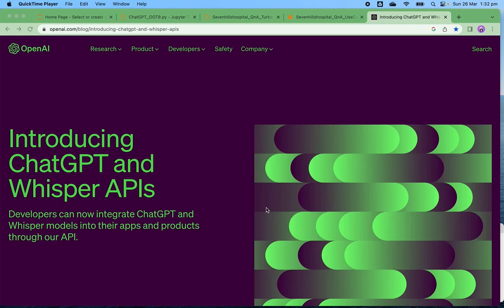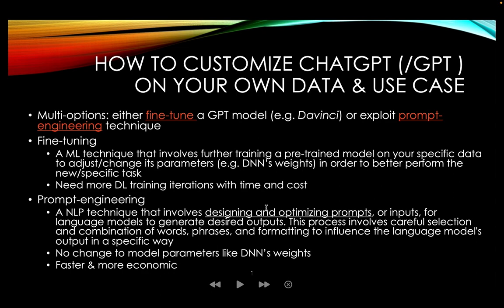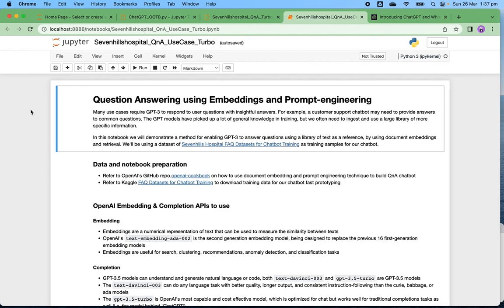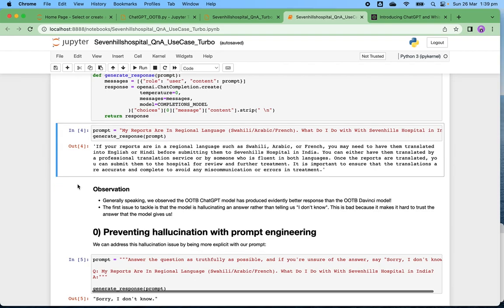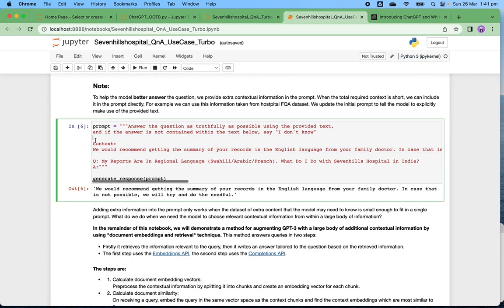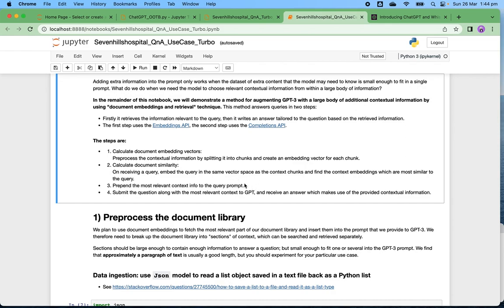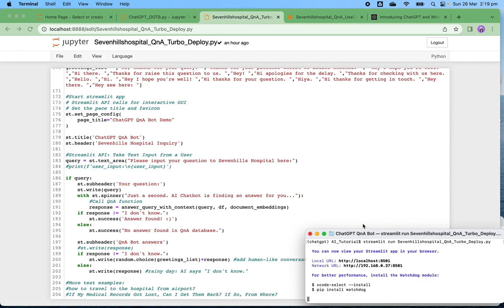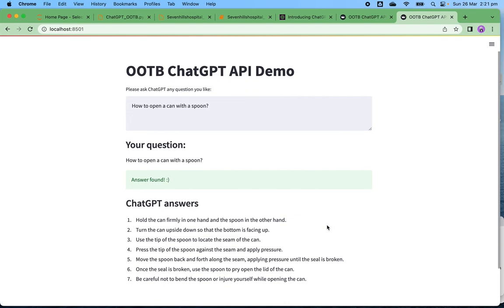(Add Voice) Fast Prototype QnA Bot Using the Latest OpenAI ChatGPT API, Embedding Prompt Engineering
A brief introduction to how to customize GPT / ChatGPT on your specific data and use case by taking advantage of OpenAI's recently released ChatGPT model ('gpt-3.5-turbo') and API, plus a hands-on lab showing how I managed to fast prototype a ChatGPT-based QnA Bot and an interactive app in just an hour,  all code, notebook, slides and resources are available to download and use!